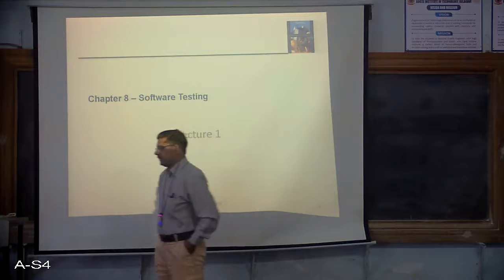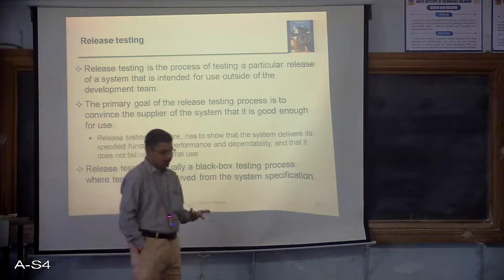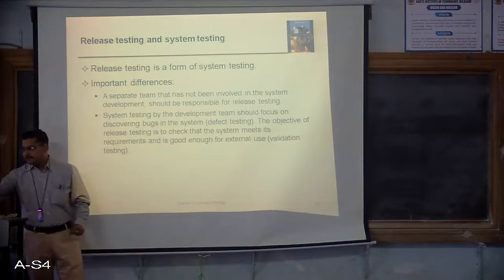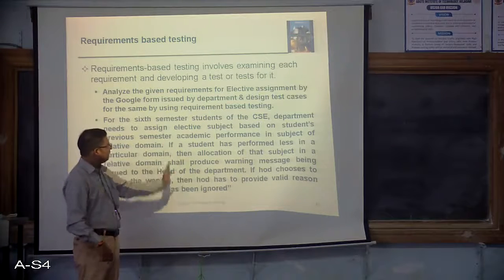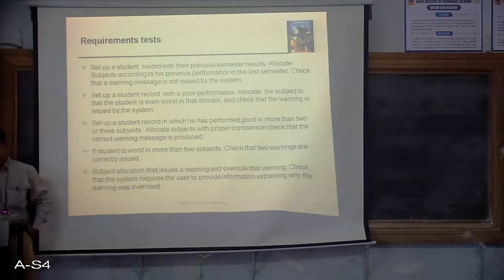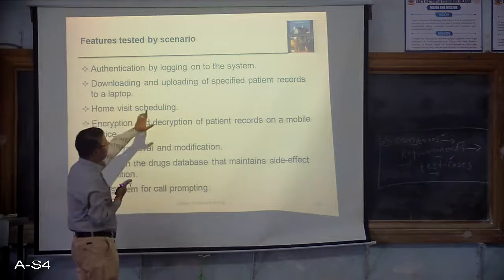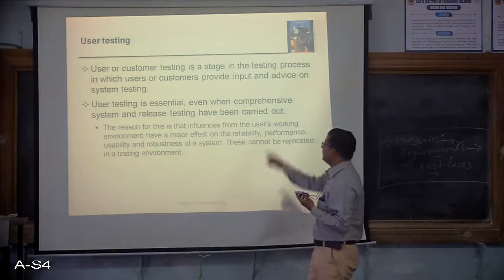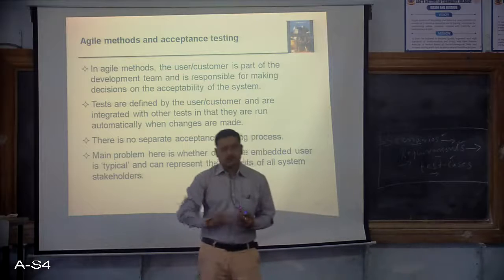Softare engnniering unit5 agile testing